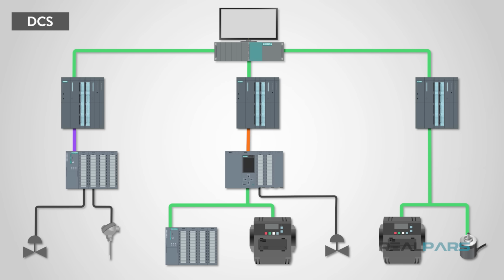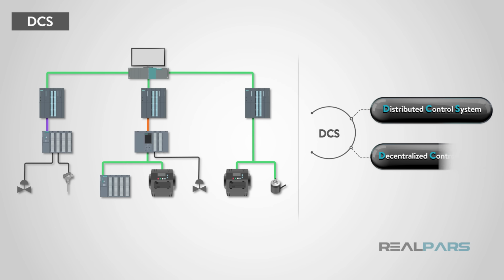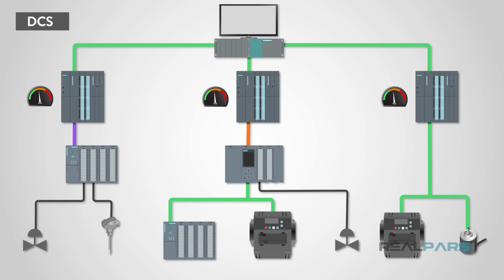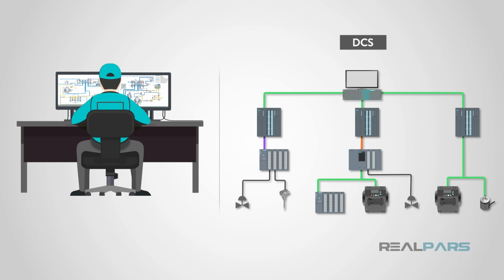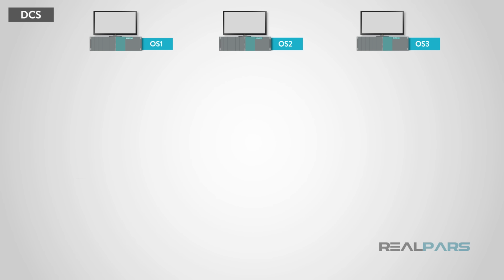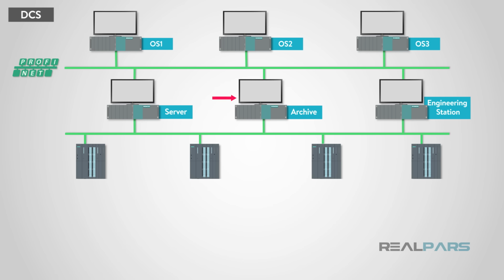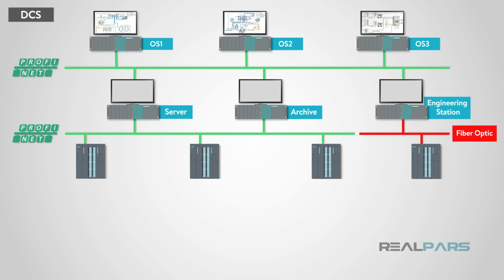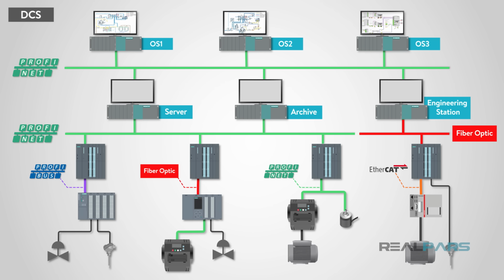What is DCS? (Distributed Control System)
Over the years, the term DCS has evolved from the original description for the acronym as a Distributed Control System to the use of the term Decentralized Control System and they seem to be somewhat interchangeable nowadays.

Briefly, as a point of the historical review, when PLC’s were invented, they were really good at handling single processes and were primarily used for repetitive, discrete control.

The advent of the DCS was for controlling many autonomous controllers that handled many continuous operations, mainly using analog control.

PLCs, traditionally, were used for single batch or high-speed control, have a relatively simple, low-cost design, and are the core of the system.

Processing time for tasks are typically very fast, operators usually interact and control the system using some sort of graphical display such as SCADA.

A DCS is used for continuous, complex controls, have an integrated control center much like a SCADA, which is the core of the system versus the processors in a PLC system.

The DCS has a number of predefined functions. Processing times are somewhat slower. Operators interact with the control system via an integrated graphical display.

DCS’s also have a claim that when safety is a top priority, the DCS is the most reliable system.

Redundancy may be deployed in either the PLC or DCS applications. You could employ redundant components to negate the possibility of process shutdowns.

Now that we’ve touched on some of the differences in the systems, let’s focus on the DCS and some of its components.

A typical plant starts with a centralized operator control center typically called Operator Stations.

This is where the operator can observe the operations of the plant, view process warnings and alarms, monitor production, and more.

The next level of components may contain servers, archiving computers, and engineering stations.
Communications with the Operator Station level is typically Industrial Ethernet.

Servers are used for the collection of data at the processor level.

Archiving computers are used for storing historical data that may be used for trends or compliance.

Engineering stations are used for creating the projects on which the processes run.

At the next level, you have the master controllers that supervise the individual processors as well as I/O modules.

The next level is the field device level.
Communications between this level and the processor level can be nearly any type that may be compatible with the components.

Components at this level would be devices such as transmitters, switches, valves, motors, remote or distributed I/O, etc.

In short, both PLCs and a DCS have their place in the market today.

 PLCs would work best in a small production environment where component failure if no redundant system is deployed, is a small risk for the application, the budget is restricted, or the tasks and I/O count are minimal.

A DCS would be better used in an environment where there are large I/O counts with many continuous processes, a processor failure in one section of the plant is not a problem for production, or risk assessment has determined that an integrated package would be the best option.